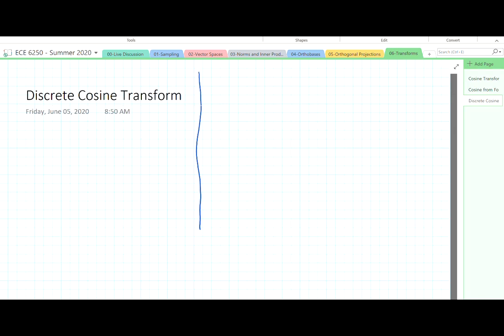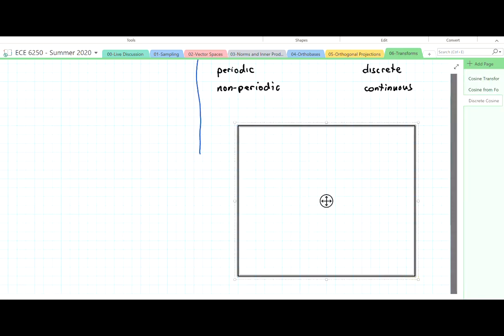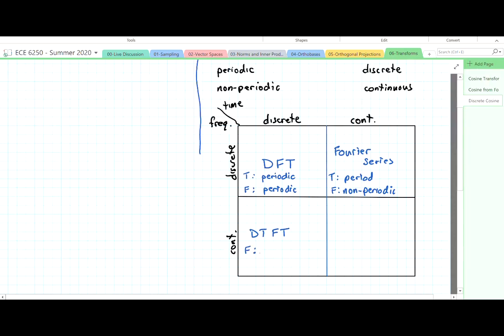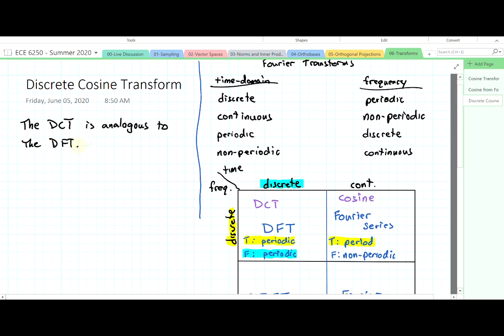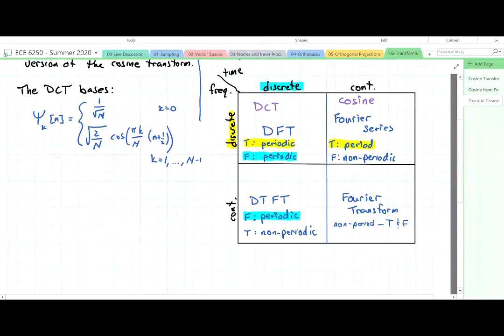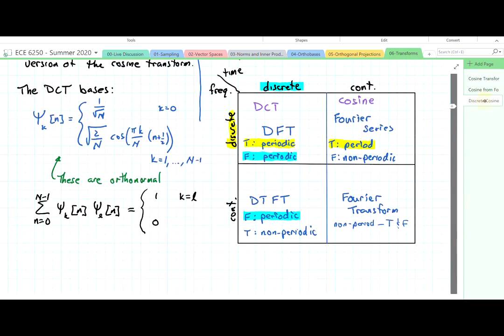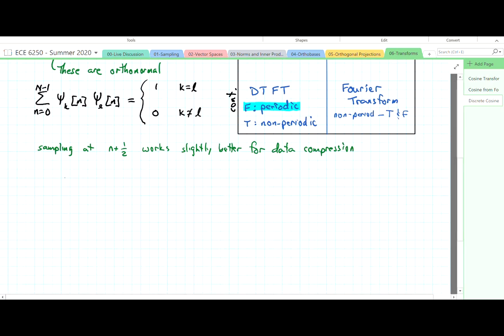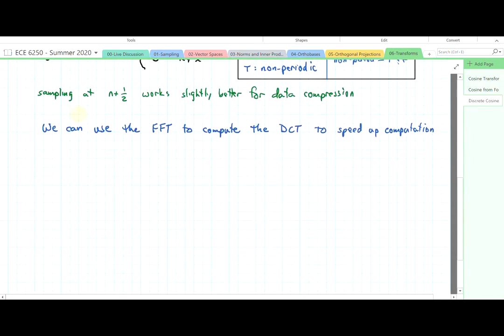ECE6250 21 Discrete Cosine Transform